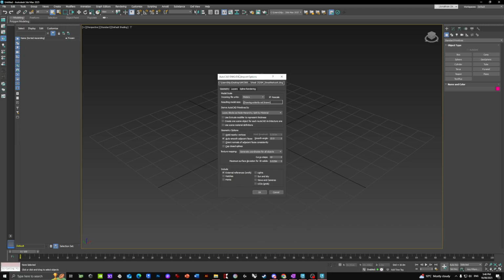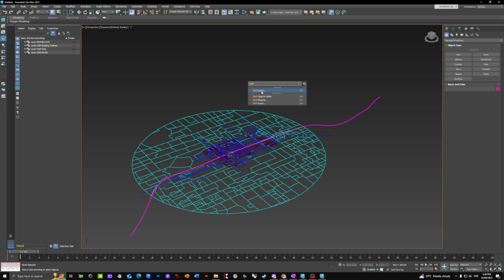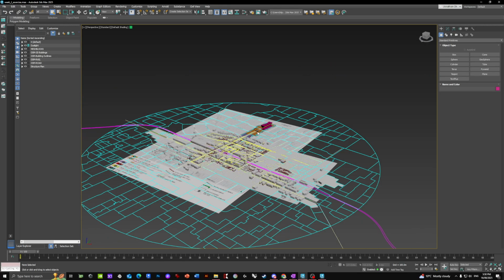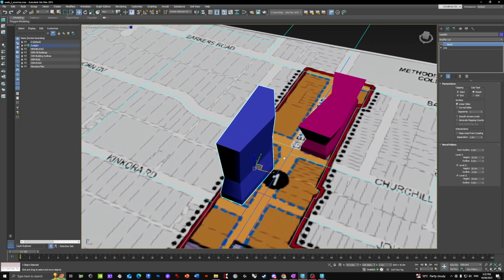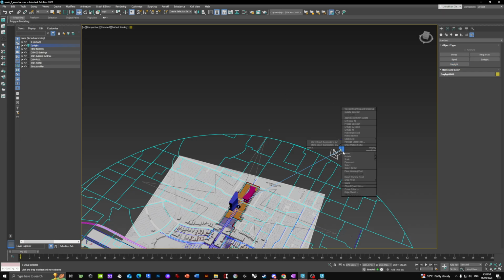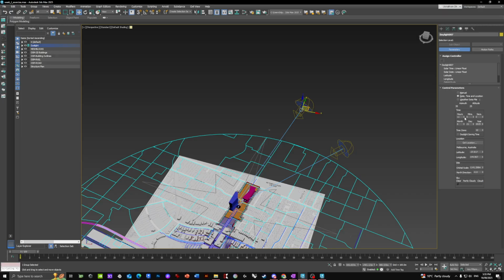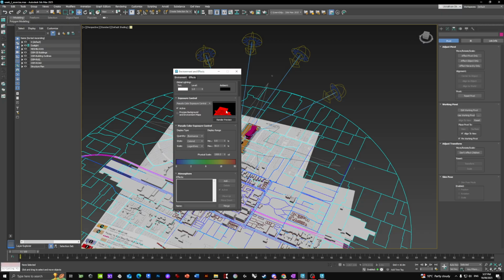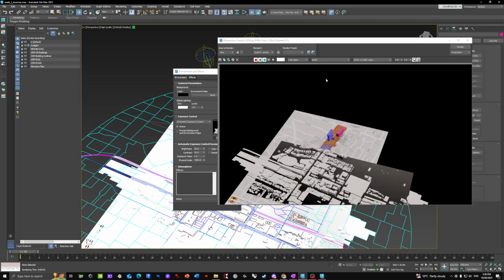Multi Sun Analysis and Xref